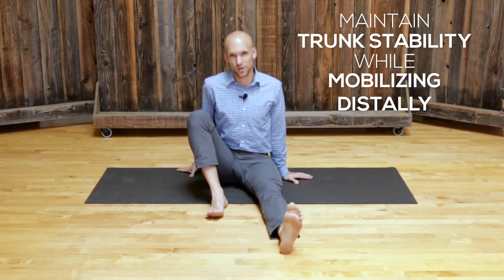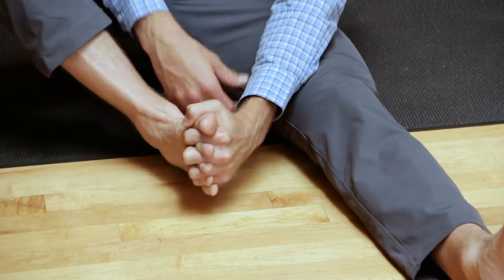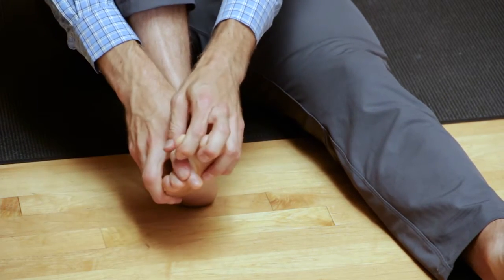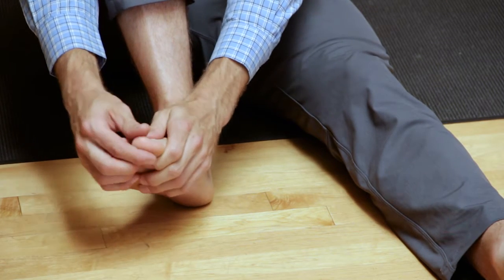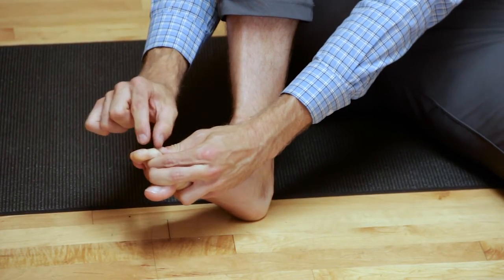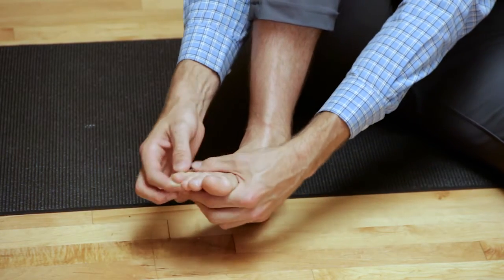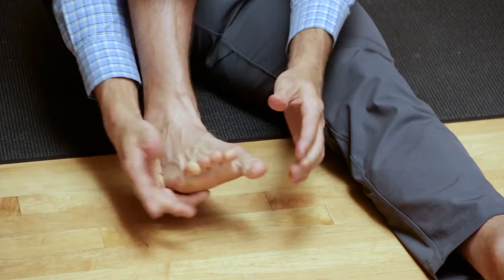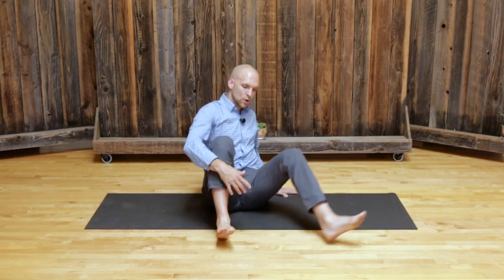Fix Foot Pain and Tight Feet By Wringing Out the Foot - The Source Chiropractic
Foot pain, plantar fascia, heel pain, big toe pain can all be caused by a dysfunction in the foot, in this Foot Mobility 4 Part Series we will help you by wringing out the foot, loosen the plantar fascia and increase mobility of the ankle and the foot.

Video #2 Wringing Out The Foot, breaking up fascial adhesions which disrupt proper foot motion and distribution of ground forces.

Dr. Lance von Stade
The Source Chiropractic
Oakland CA